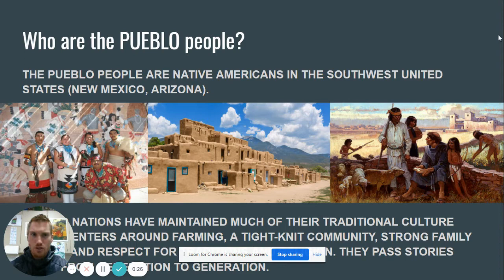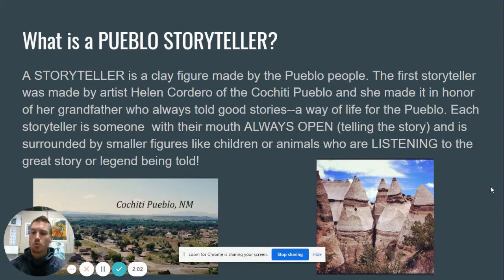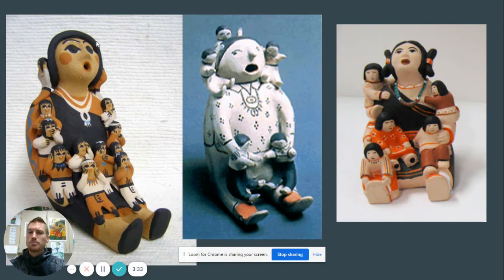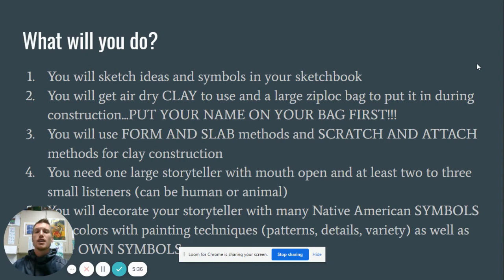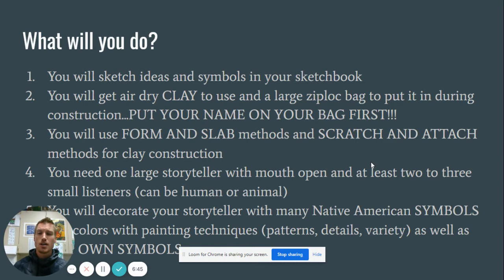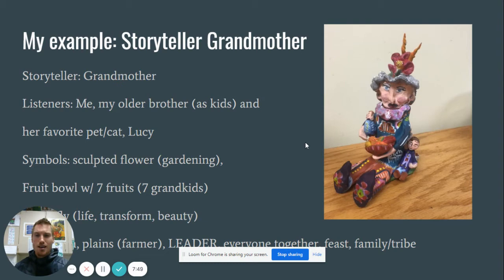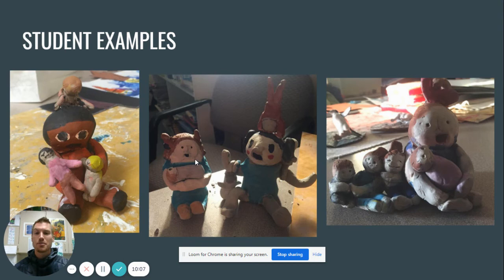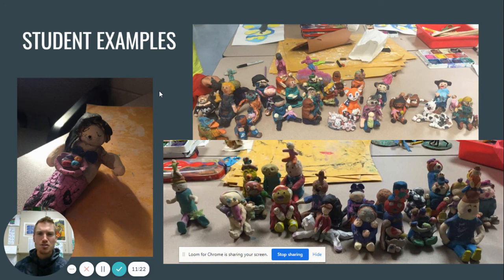PUEBLO STORYTELLERS 5th Grade Sculpture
Fifth grade artists will learn about and make connections to the Pueblo people. Do you remember learning about them in Social Studies? This is a sculpture project with clay, just like the Pueblo people liked to use. This video is a lesson and slideshow helping with background information and some examples and steps.